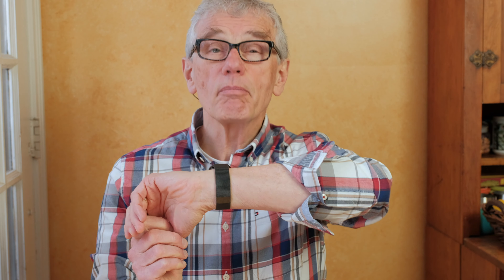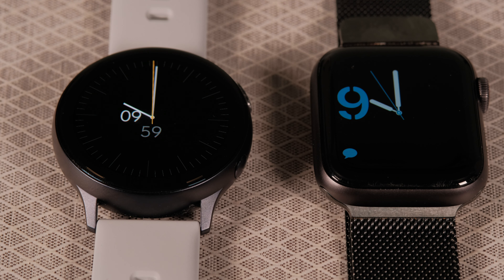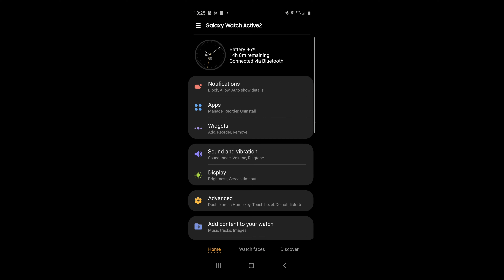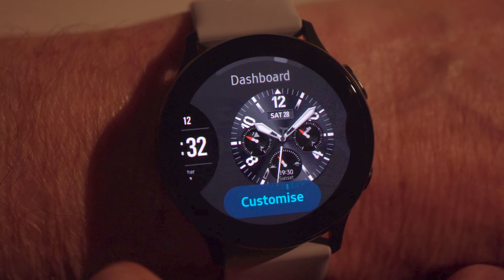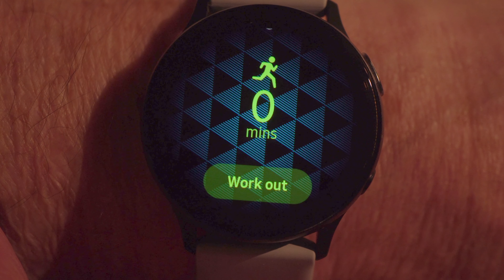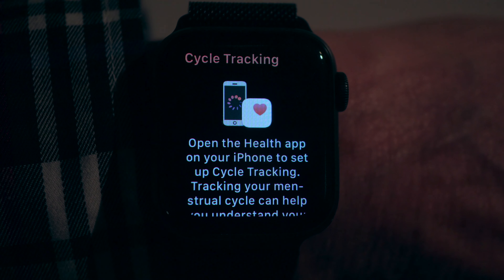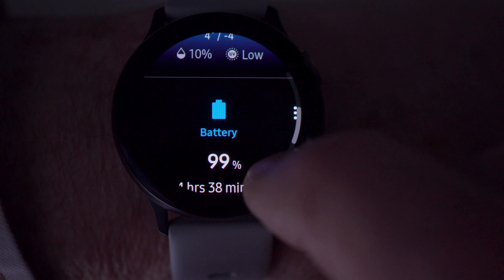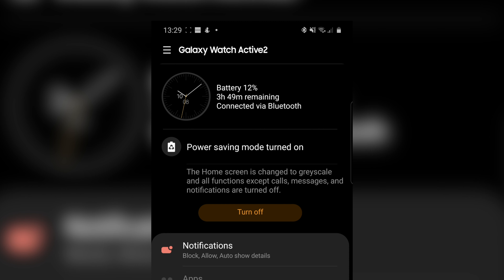Samsung Active 2 vs Apple Watch hands on comparison and review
A hands on review of the Samsung Galaxy Active 2 watch, as compared to the Apple Watch 5.